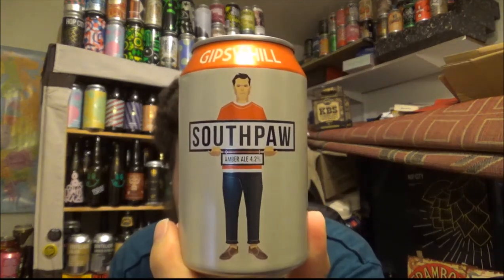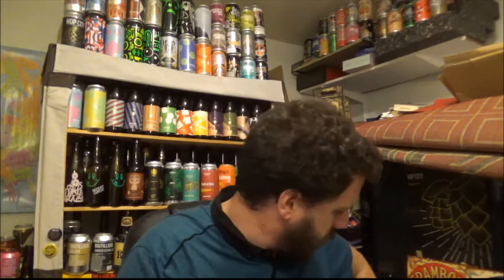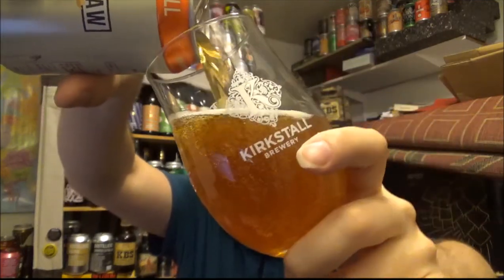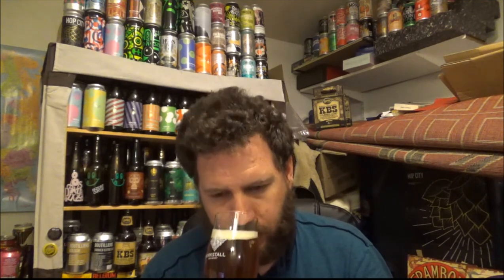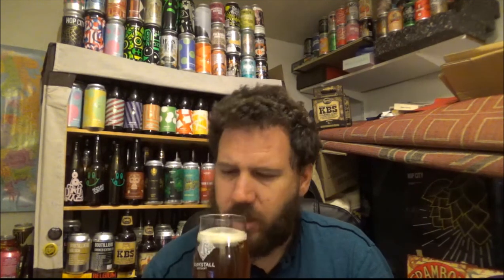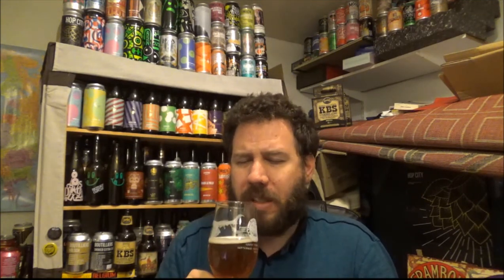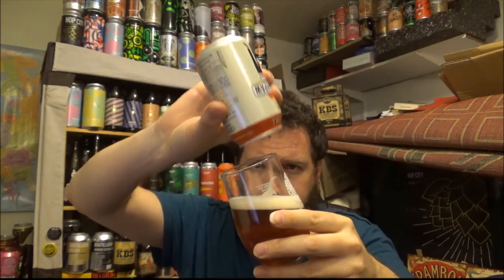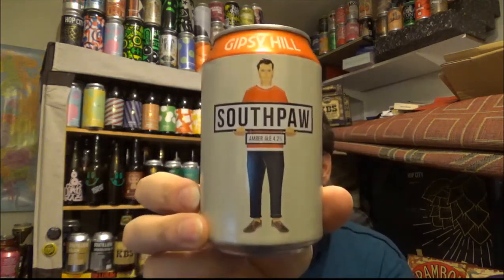#909 Gipsy Hill Brewing Co | Southpaw - Amber Ale 4.2%ABV (English Craft Beer)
Brewery - Gipsy Hill Brewing Co
Location - West Norwood, London, UK.
Beer - Southpaw
Style - Amber Ale
ABV - 4.2%
IBUs - Not Available.
Reviewed on - 19th May 2018.
Commercial Description - For Southpaw, we chose the hoppier end of the amber spectrum, once again using all-American hops and plenty of them. The malt composition is fairly complex, bringing sweetness roasted notes and overall balance. Brewed with Cascade, Simcoe & Magnum hops, Malts: MO pale, Ruby malt, Crystal malt 135, Melano, Red X, Premium English Caramalt, Carafa.
Artwork: Charlie was Gipsy number one, Southpaw is his home-brew recipe and our first full batch beer at the brewery.

Gipsy Hill Brewing Co:
We make no nonsense, full flavoured beer, so you can keep the conversation going. Gipsy Hill. Drink it and talk to people.